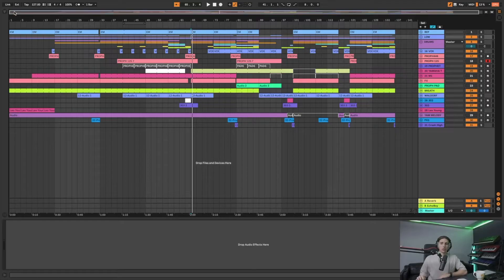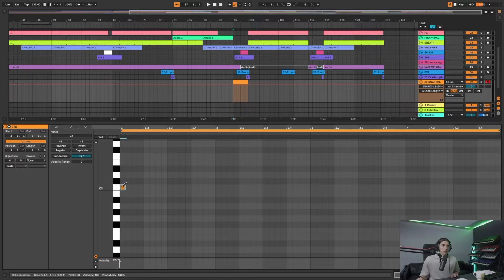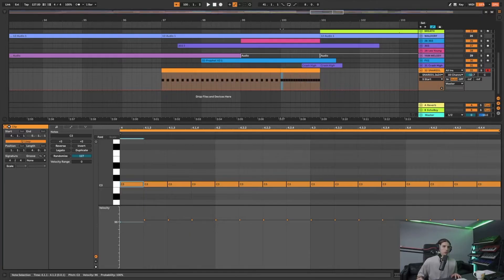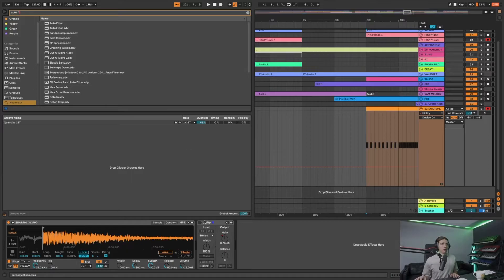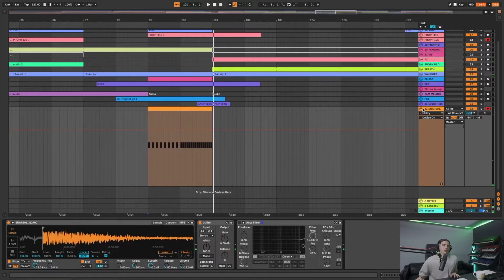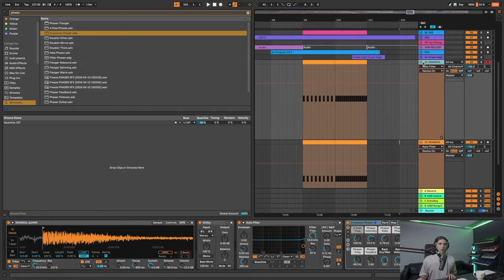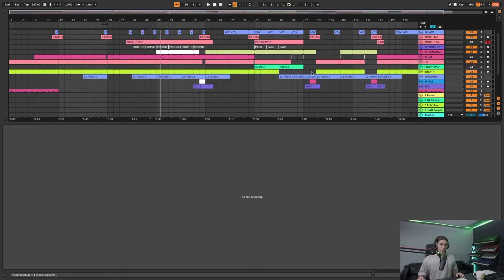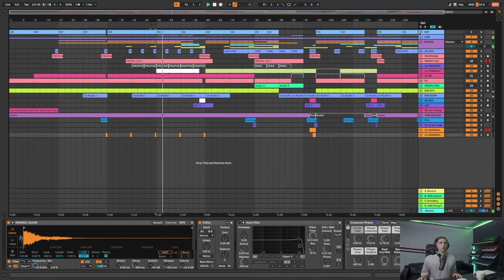How To Create Build Ups & Tension In Your Tracks - UNDERGROUND HOUSE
In this tutorial Josh Baker demonstrates how you can create more tension and also more intricacy in your arrangements using build up's and fills.

These techniques are a great way to give your tracks a polished vibe, however you should be sparing when using builds and fills as it can sometimes sound too much.

The full video is available to watch inside SYNTHO.

🧠 Learn anytime, anywhere on our app📱
🤝 Receive feedback on your music from expert tutors
📈 340 + tutorials
💣 Connect with fellow producers